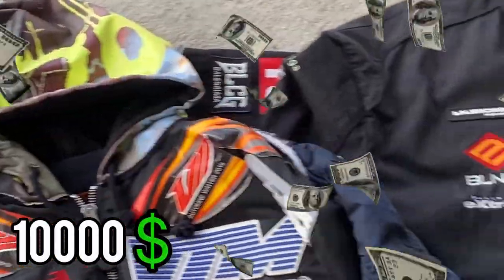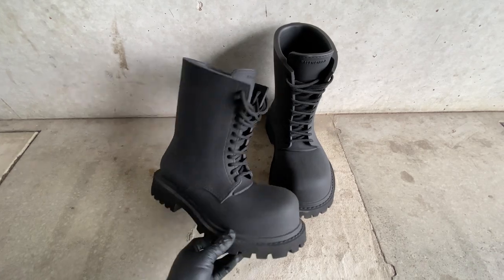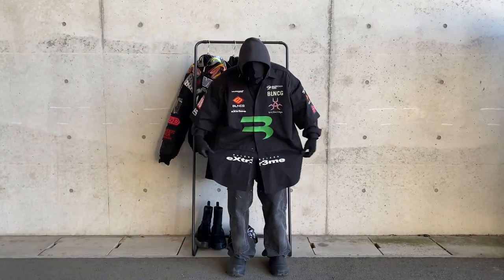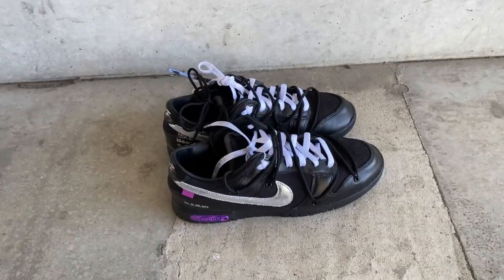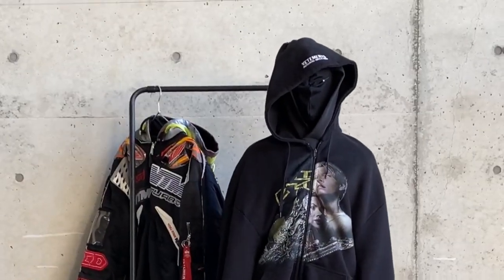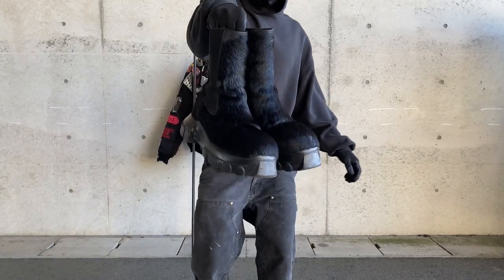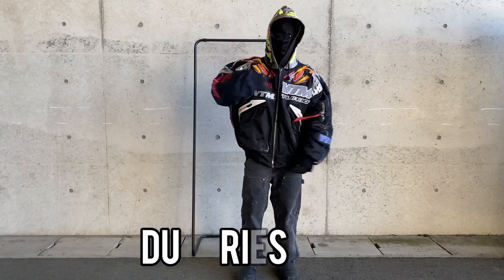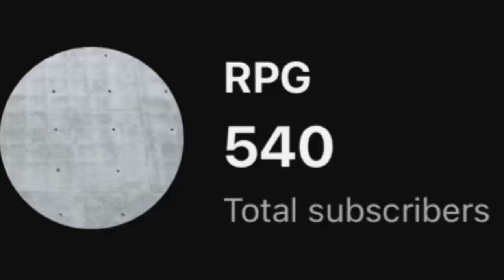10,000$ In Designer Clothes | Balenciaga,Vetements,Rick Owens,Off White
My pickups during the winter of 2023

, 25,000 designer pickups - haul!? Rick Owens , Chrome Hearts , Vetements + MORE , Inside Designer Rick Owen`s Minimalist Home Filled With Wonderful Objects | Vogue , BURBERRY ERRY Wants You To Hate Him | DIARIES , I WORE RICK OWENS HEELS EVERYDAY FOR A WEEK , 10 Things TRAVIS SCOTT Can't Live Without | GQ , A$AP Rocky Reviews His Best & Worst Looks | Style History | GQ  ,  WHAT IS ARCHIVE FASHION? (and why does everybody care) , You`re Not Different , The Rick Owens Collecting Couple That Wear Out their Clothes | Devoted | Vogue , clothing.mp4 , Why Do We Love Archival Fashion So Much? , BeenSlackin Interview | Fashion BALENCIAGA , A$AP Rocky, Bari Wiz, Khalifa & More! , BALENCIAGA RAVER BAGGY JEANS , BALENCIAGA - Oversized Gamer Shirt , VETEMENTS - Titanic/K-Hole Split Hoodie , Balenciaga - Baggy Raver Jeans , 2000$ Hat Collection - Balenciaga,Vetements VETEMENTS - Total F-king Darkness Bomber ,